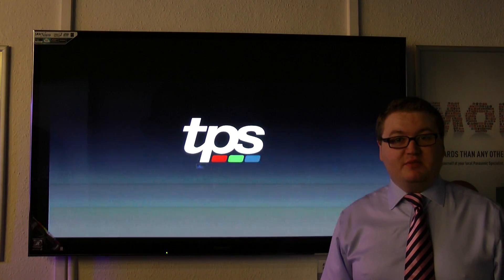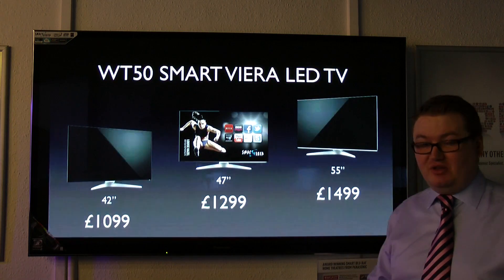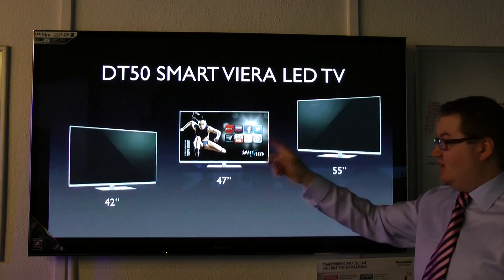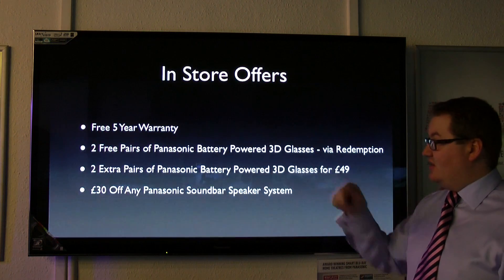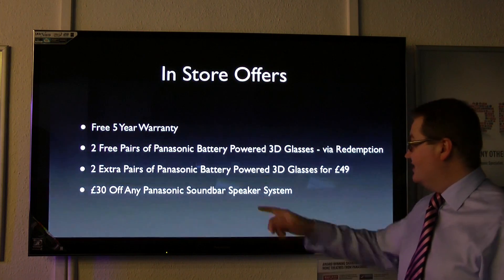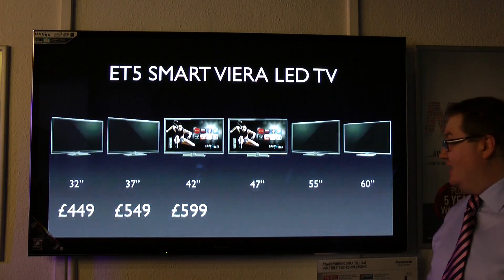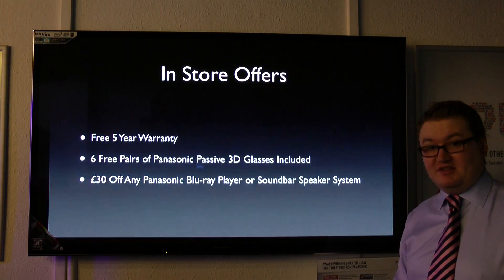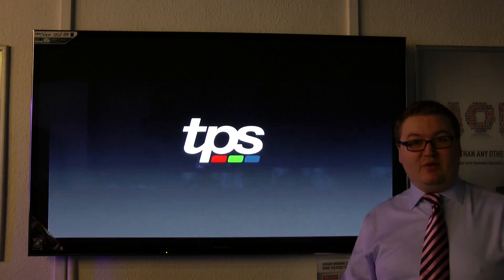TPS The Perfect Signal Ltd - Panasonic Smart VIERA LED LCD TV Sale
We have started our Sale here at TPS and we are delighted to show you our amazing prices and special offers when you visit us at our store in Ashton-under-Lyne.
When you shop in store, you can get a Free Panasonic 5 Year Warranty, as well as some products you just can't get anywhere else. You can find out more information on our website, or alternatively, you can phone us on 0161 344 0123.